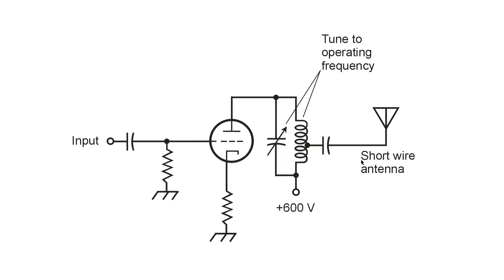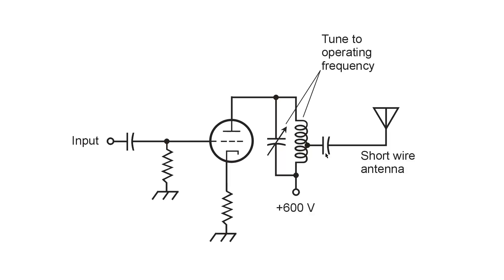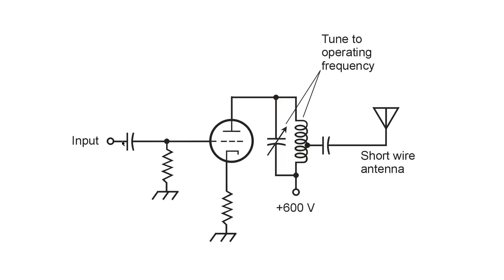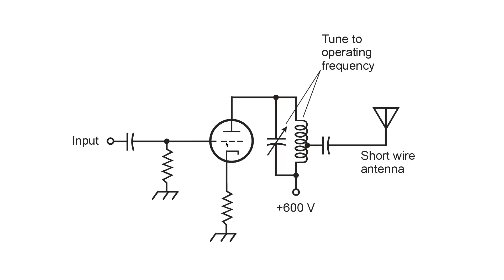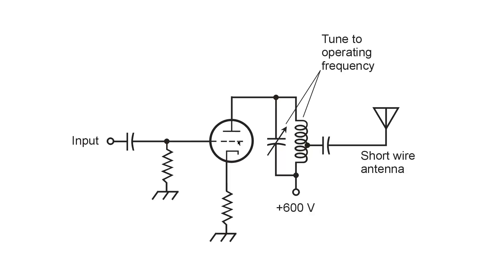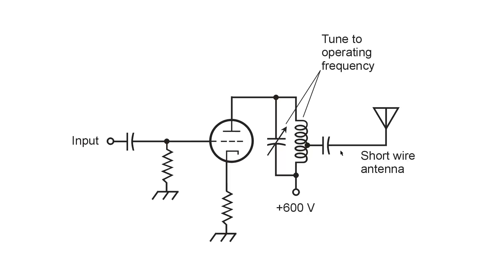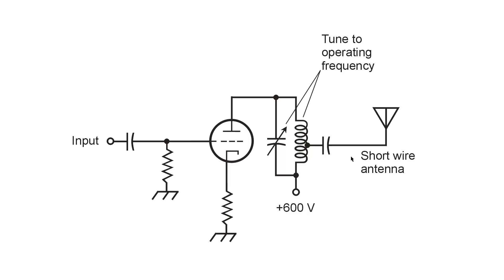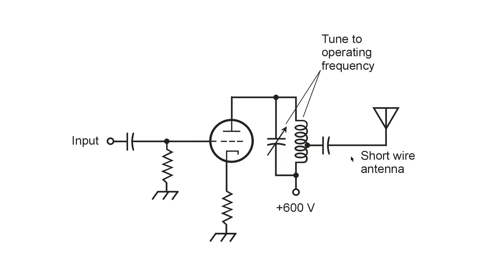QRP Into A Tiny Antenna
A viewer wants to put a 5-watt signal into a 10-foot wire at 1.8 MHz. Difficult? Yes. Impossible? No. 73 de W1GV.
sciencewriter-dot-net